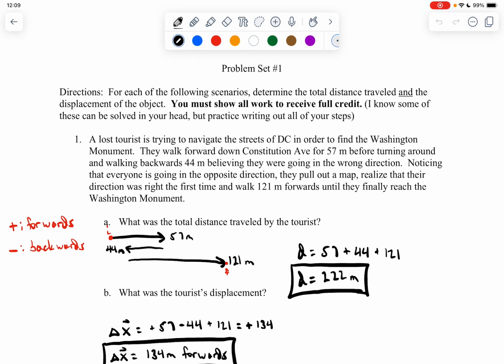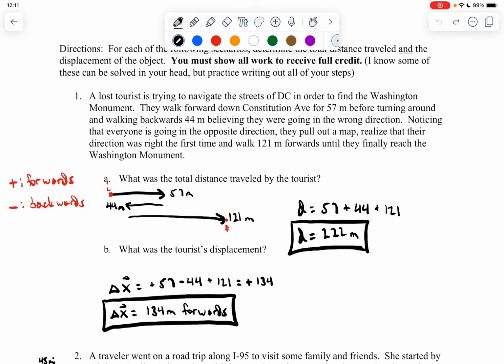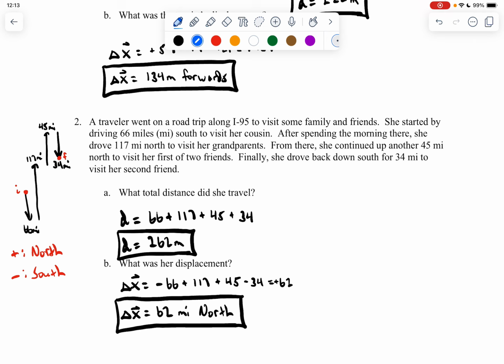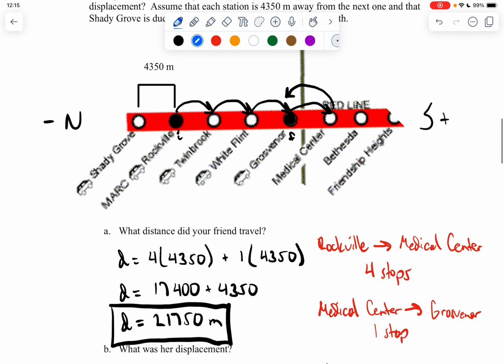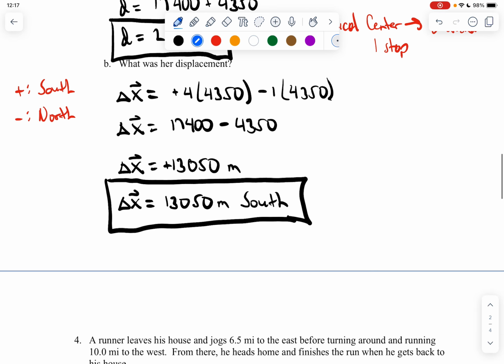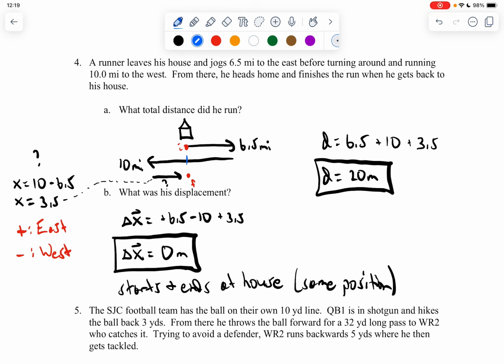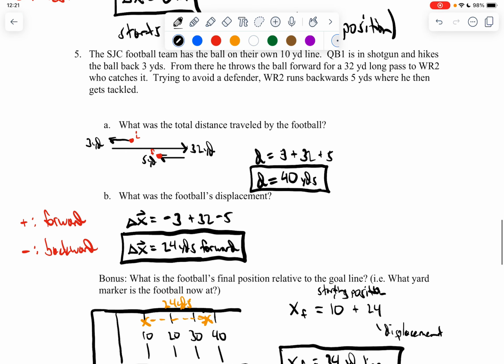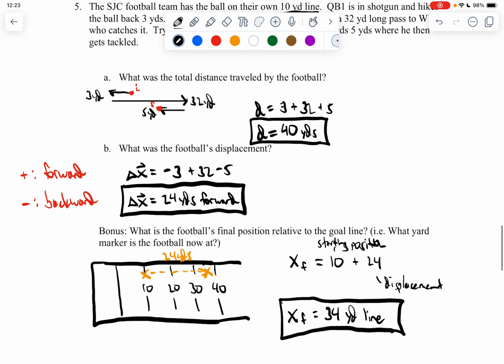Problem Set #1 2025 SOLUTIONS